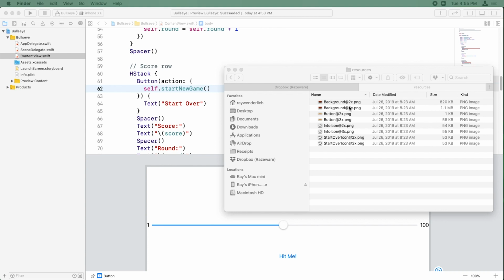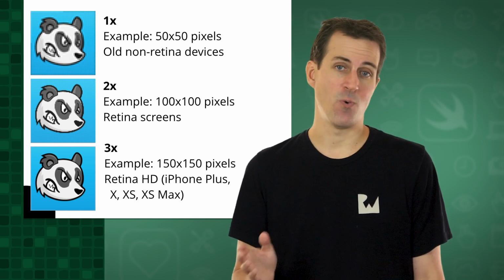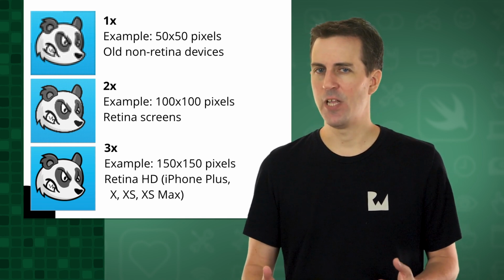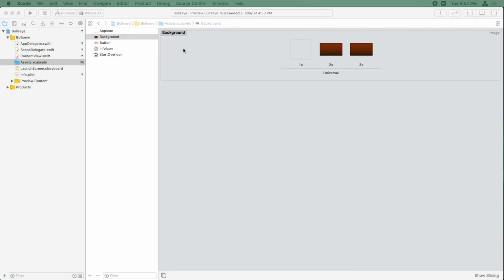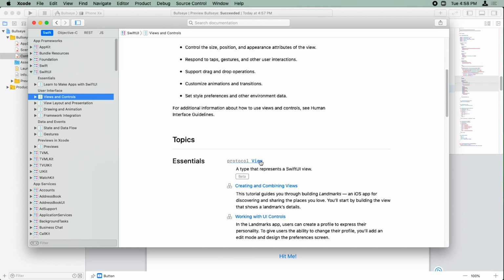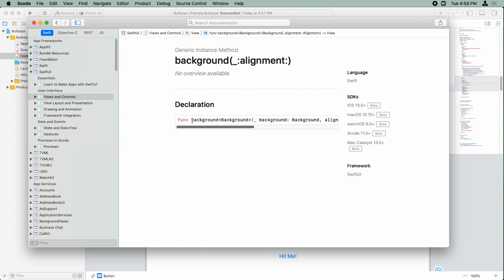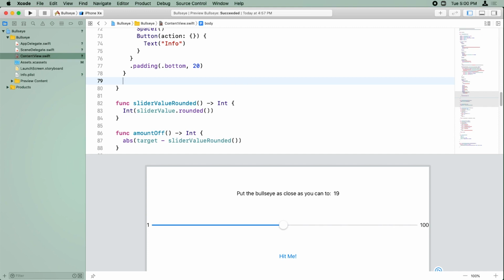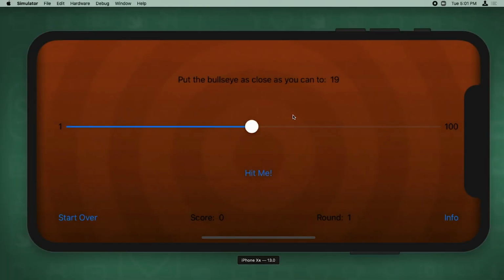Adding Images with SwiftUI - Your First iOS and SwiftUI App with Xcode 11, Swift 5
Learn how to add images into your app, and how to name and size images.

About this course:

If you're a complete beginner to iOS and SwiftUI development and wondering how to get started, this is the course for you.

Declarative Syntax

Design Tools

SwiftUI was built on decades of experience in creating the most innovative and intuitive user interfaces in the world. Everything users love about Apple ecosystems, such as controls and platform-specific experiences, is beautifully presented in your code.